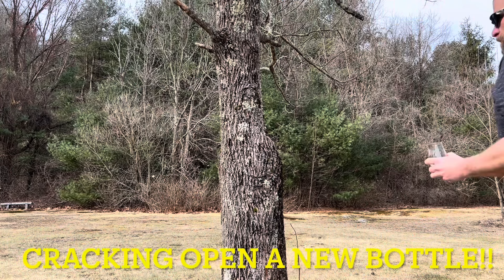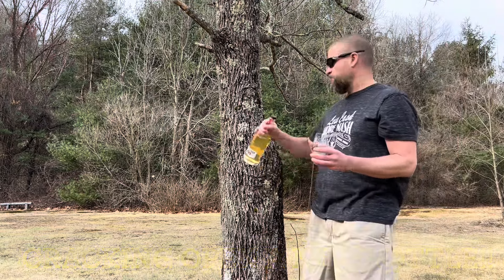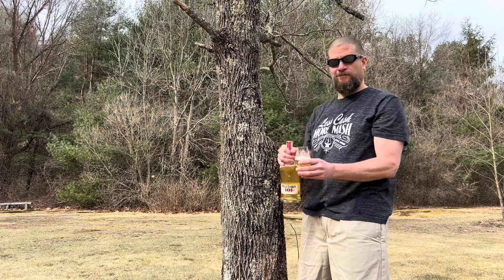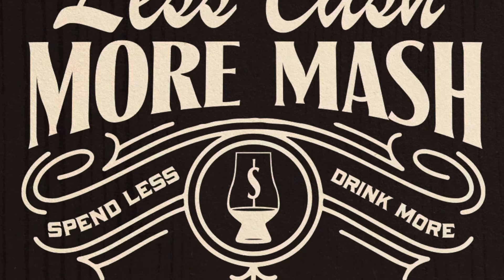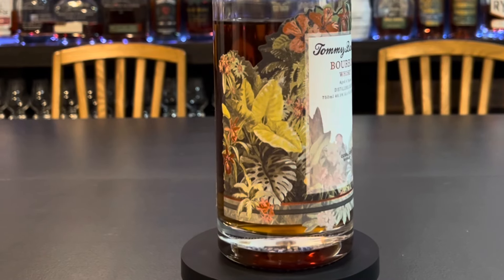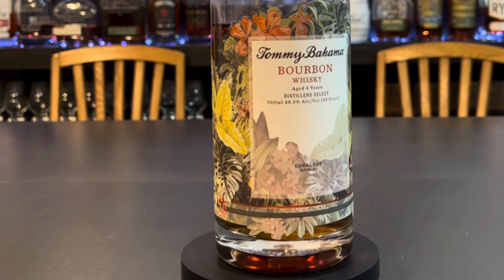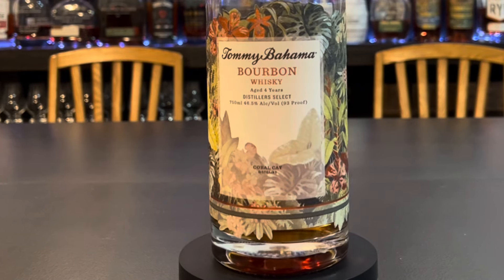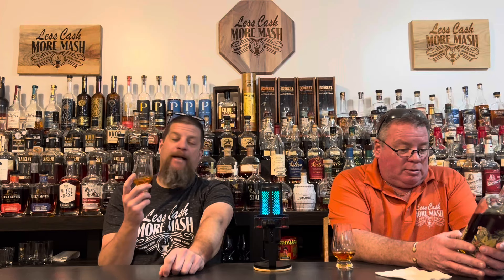Tommy Bahama Bourbon Whiskey/ Uncorking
Tommy Bahama Bourbon Whiskey/ Uncorking … another bottle donated for review by super fan of the channel Steve… unique nose and a decent flavor…. Steve found it for a steal… not sure about the real price…. Enjoy!!

Check me out on Facebook, Instagram, Twitter and TikTok